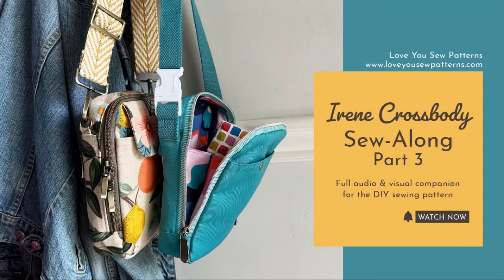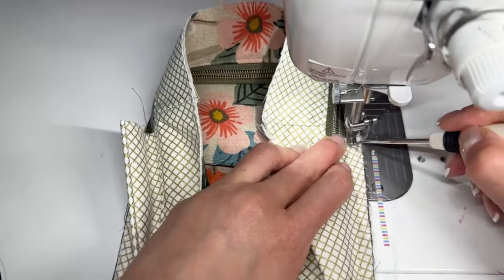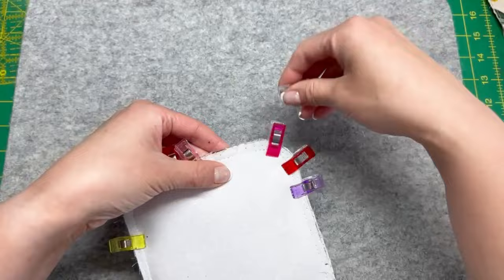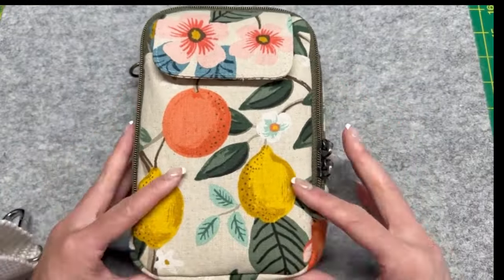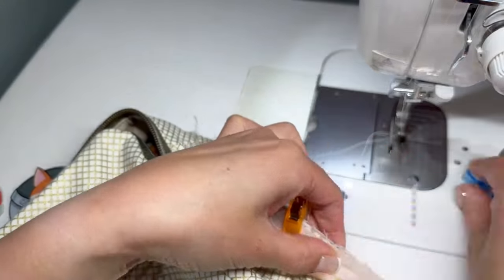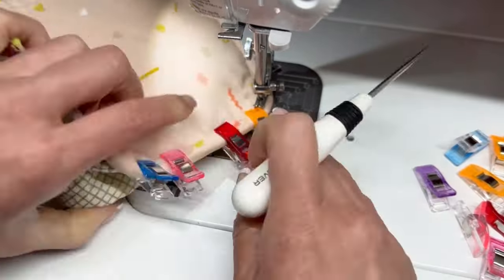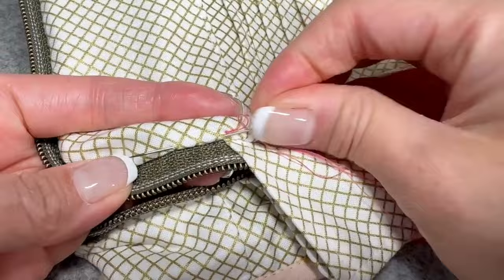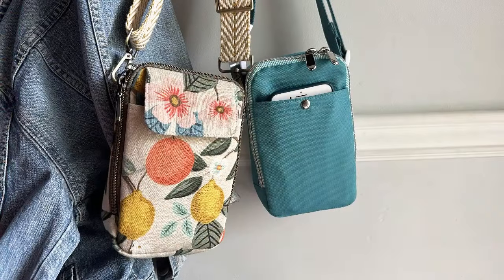Irene Crossbody Sew-Along — Part 3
This is the last of 3 sew-along videos for the Irene Crossbody pattern by Love You Sew Patterns and is  a companion to the written instructions.  The video with take you through steps 45 to the end of the pattern.

Full Irene Supply List on Amazon*

Materials Used:
View A

Machine Info
- JUKI TL2010Q*